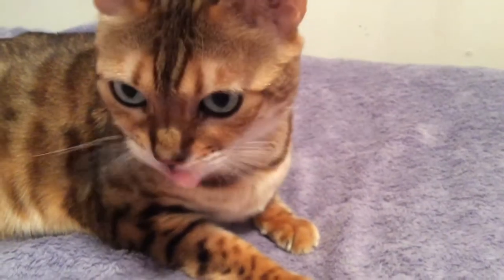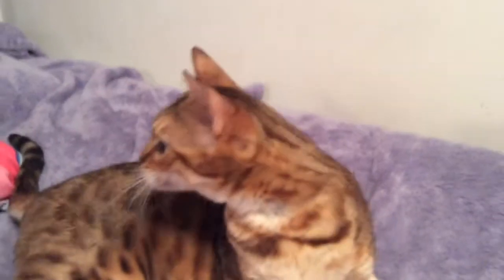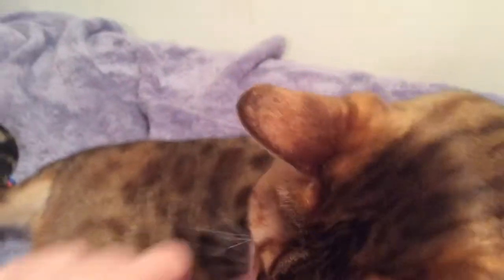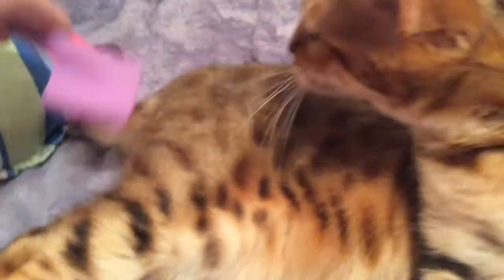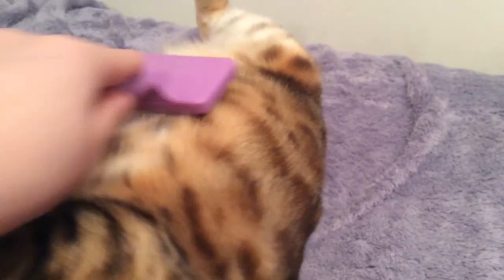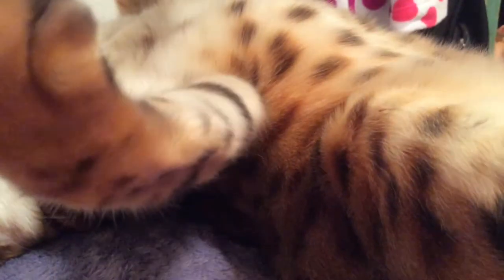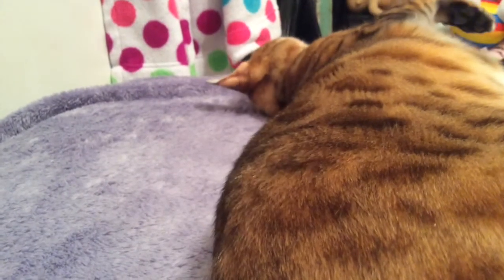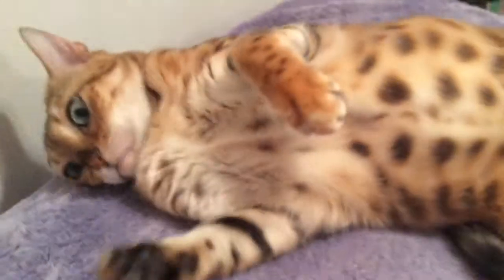How I Brush My Cat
Hi guys!so I posted a video on how to brush my cat using my cat brush.hope you liked it!!!🙃